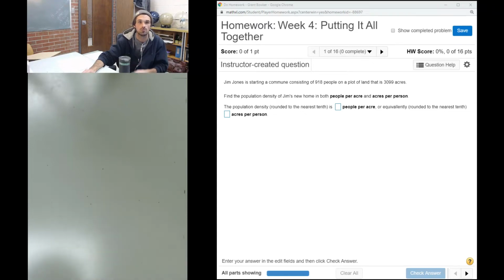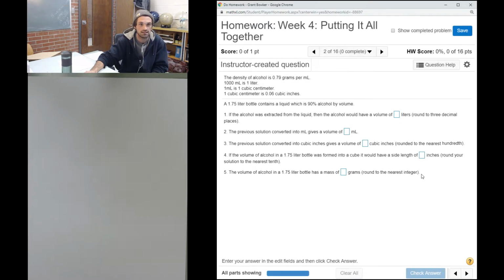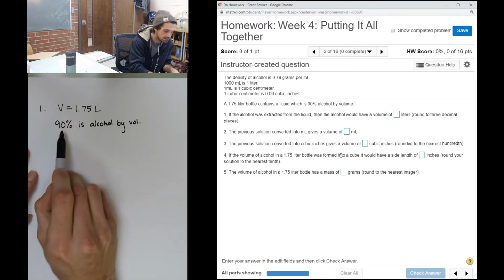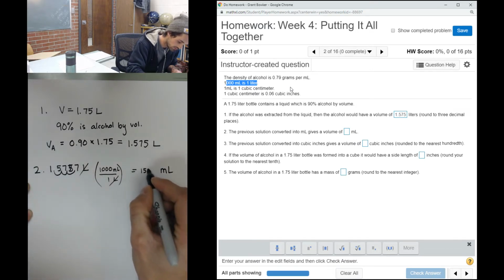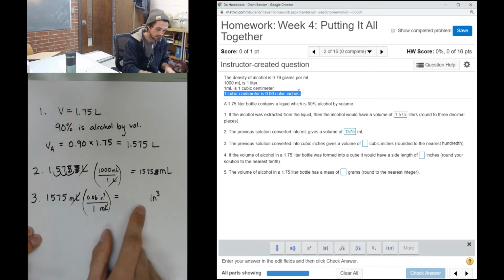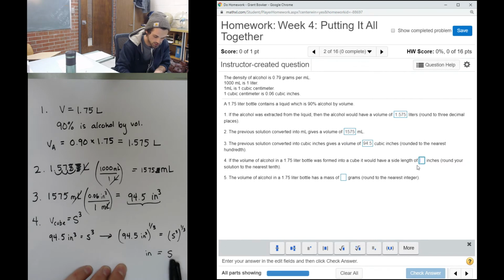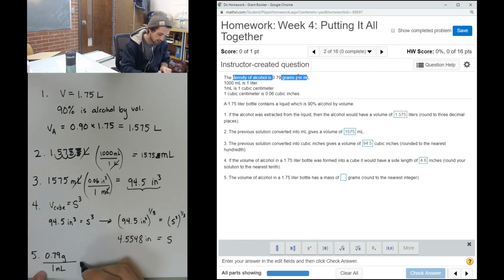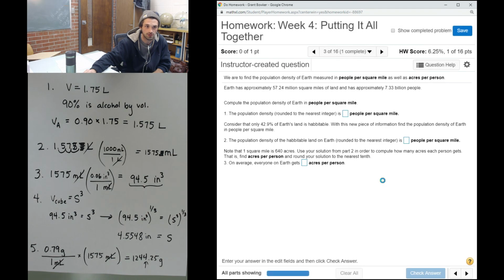11: Putting it All Together Part I